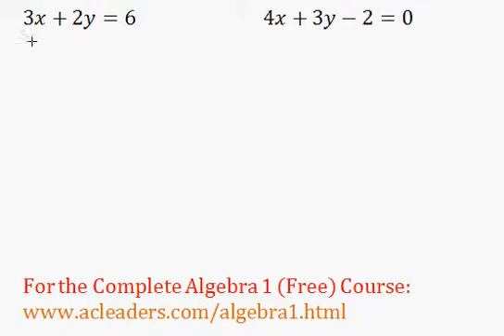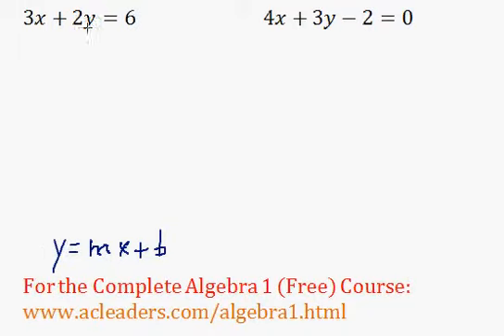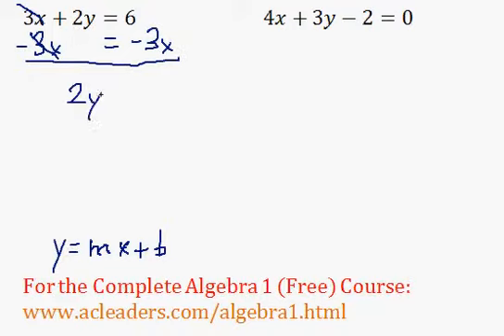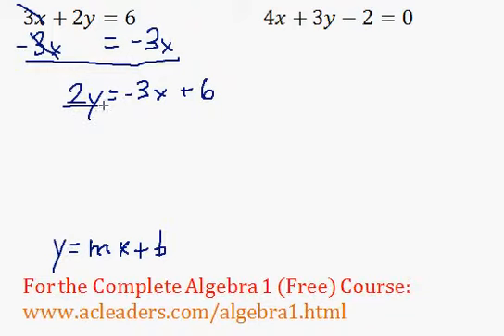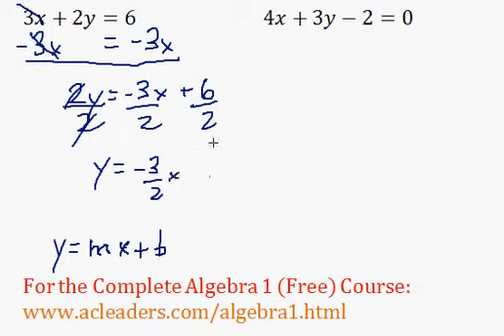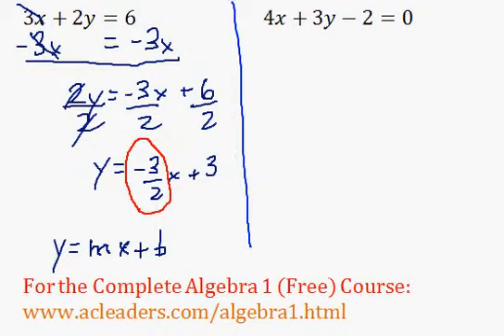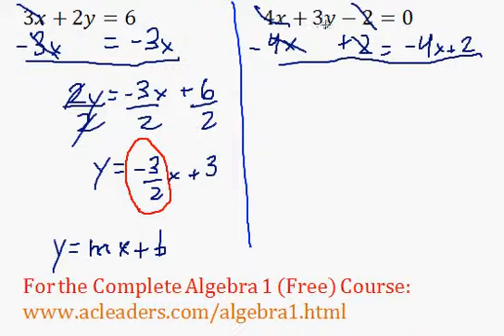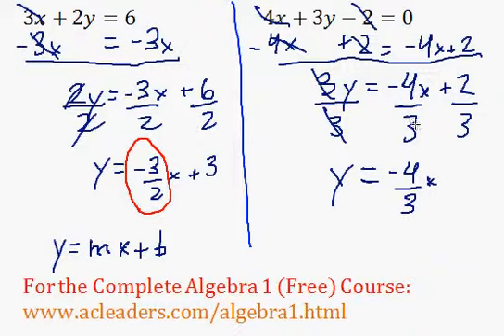(Algebra 1) Linear Equations - Slopes of Linear Functions Pt. 4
Determining the slope of linear functions. (Two linear equations)